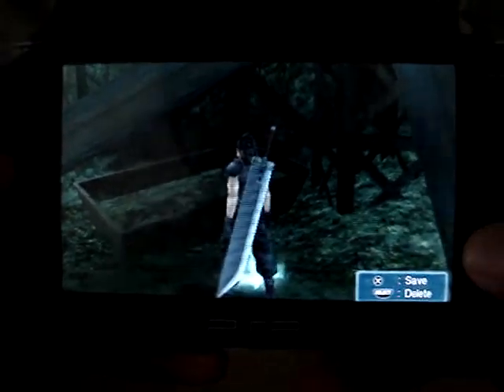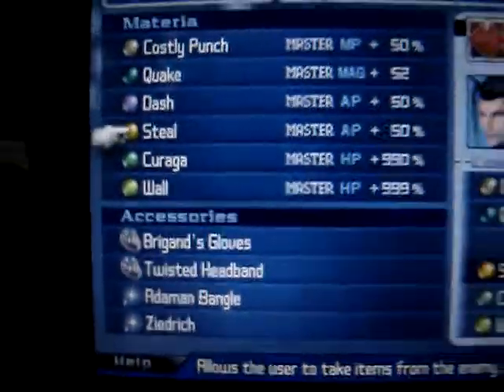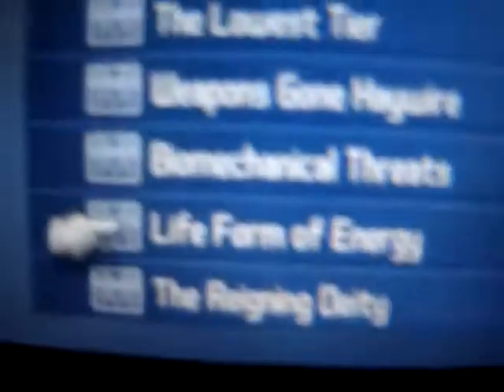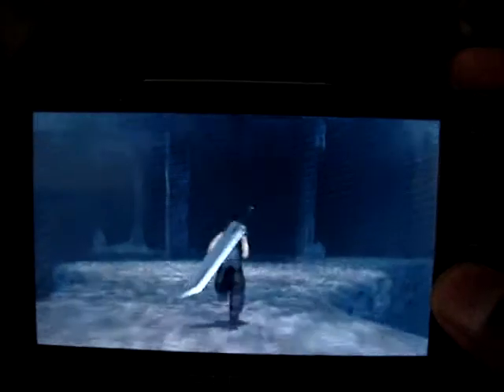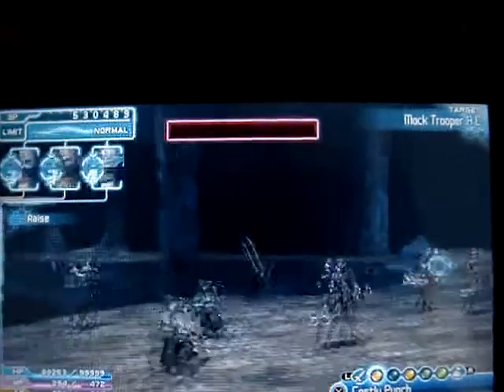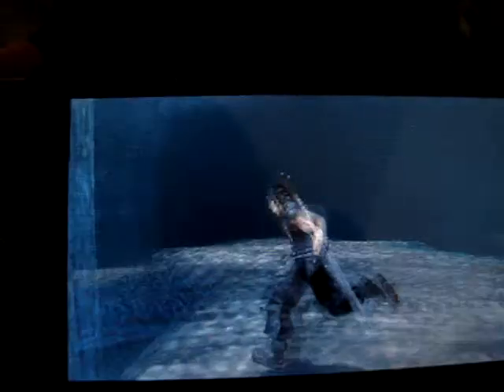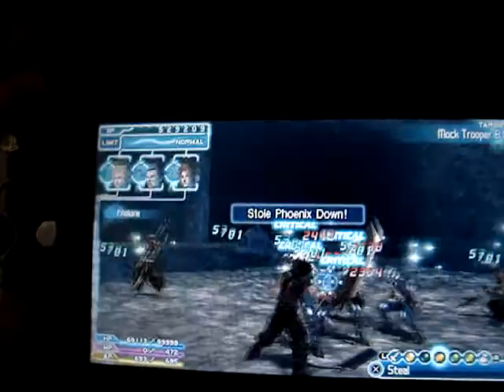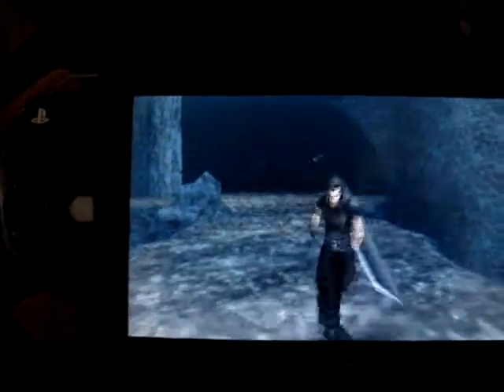Final Fantasy VII Crisis Core Farming Phoenix Downs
Sometimes it's hard to get phoenix downs, and its hard to get to minerva without phoenix downs. So if you haven't gotten to Minerva yet, then you should use this method.